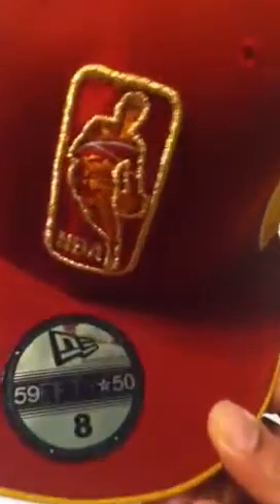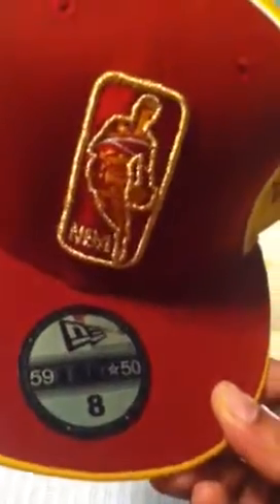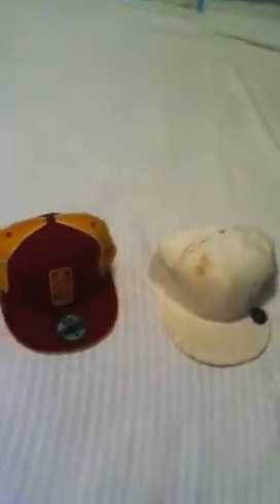TRCP Episode 58- Fitted Hat Collection 2.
More of my fitted hats.